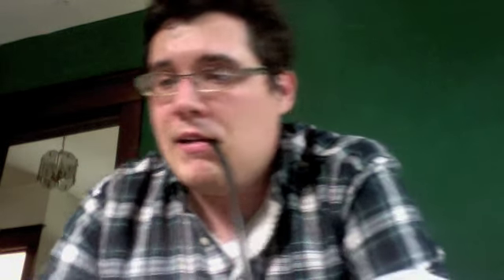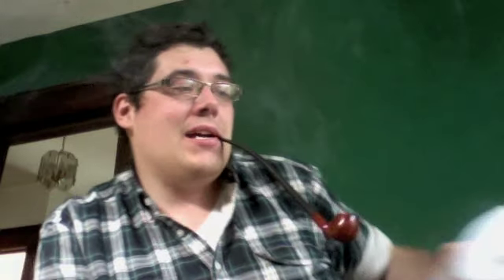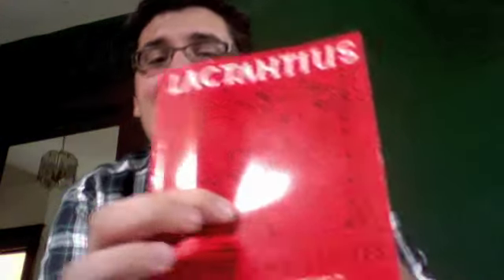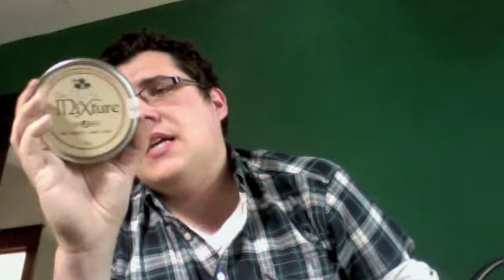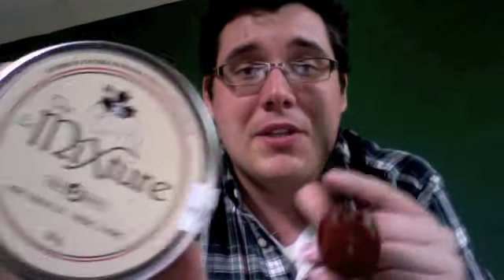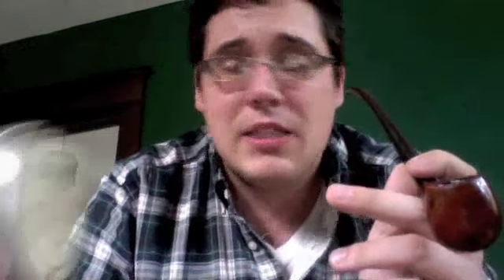A Churchwarden for the Church Warden.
In which I smoke indoors, show you around my living room and dress like Al Borland.

I am an actual Church Warden this year, so it brings some level of legitimacy to smoking a pipe by the same name.